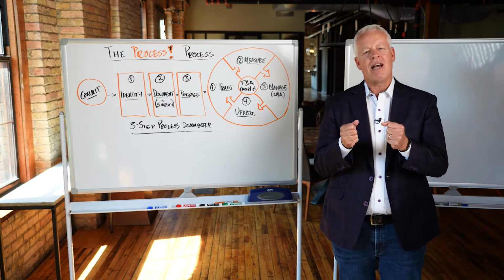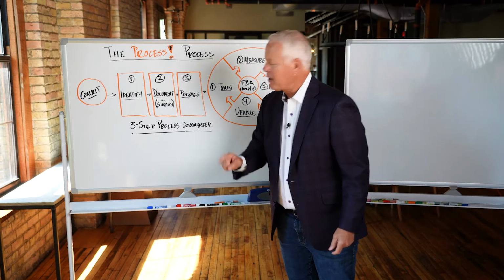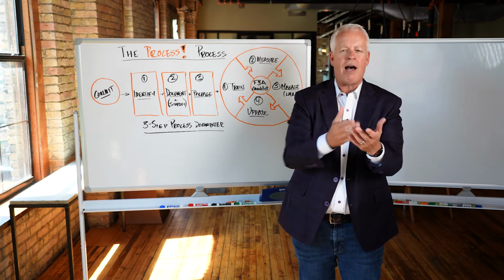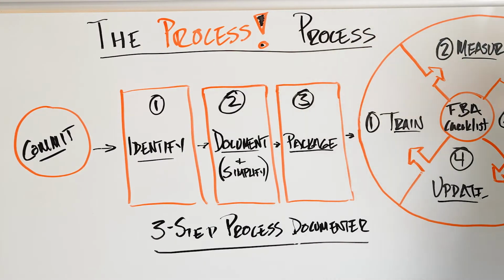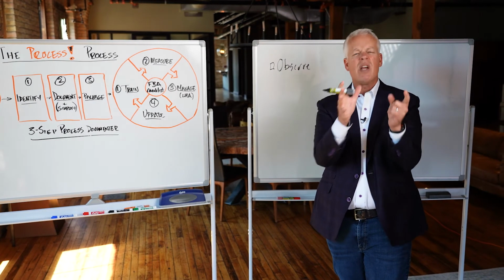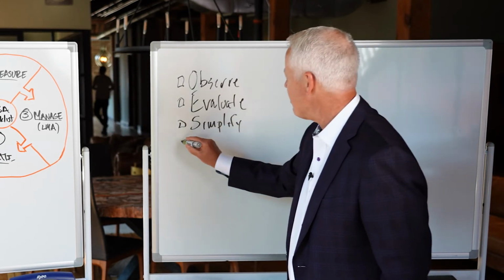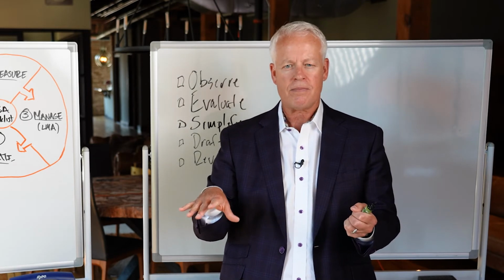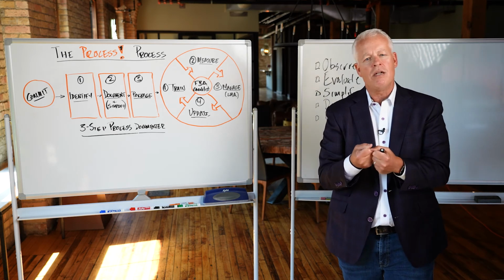The Process! Process: The 3-Step Process Documenter™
The three steps in the 3-Step Process Documenter™ are Identify, Document, and Package. The 3-Step Process Documenter helps you get closer to getting your core processes followed by all and getting more consistent results in your business.